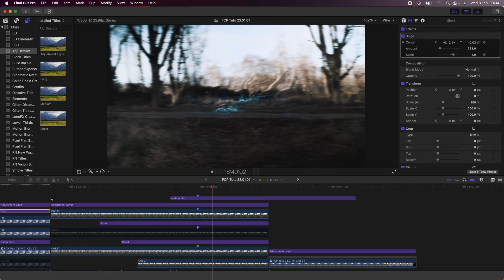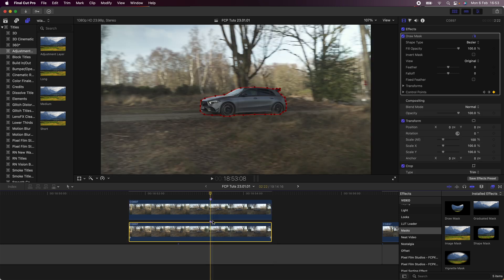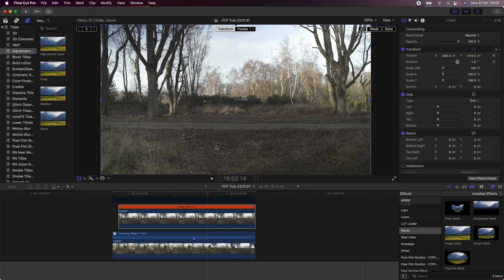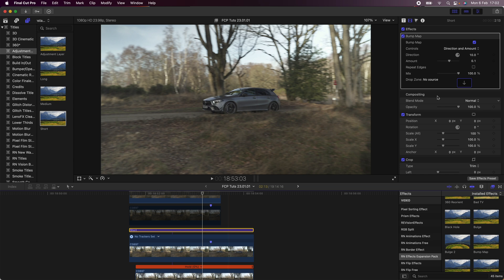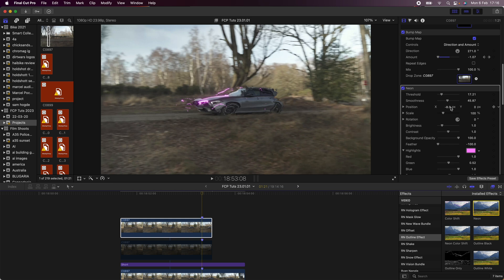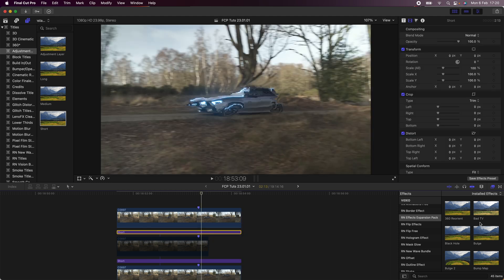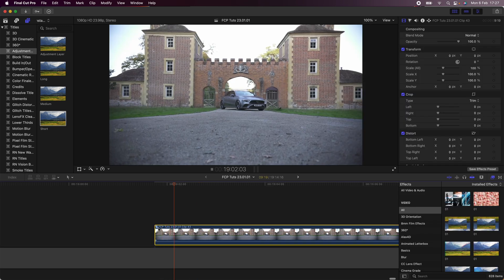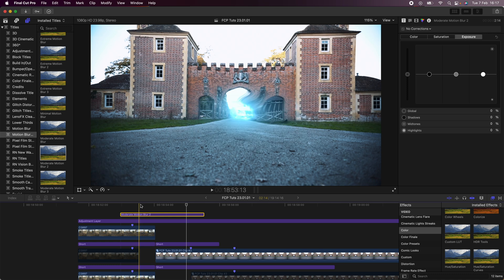TELEPORT EFFECT - FINAL CUT PRO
How to create a teleport effect in Final Cut Pro.